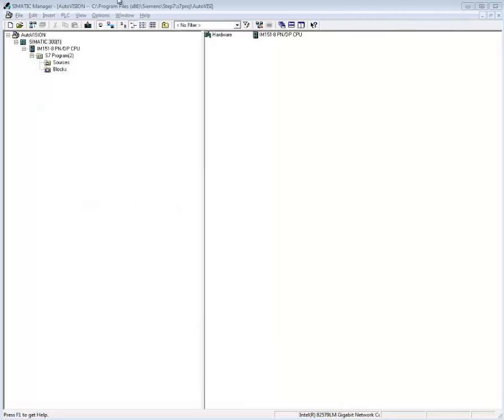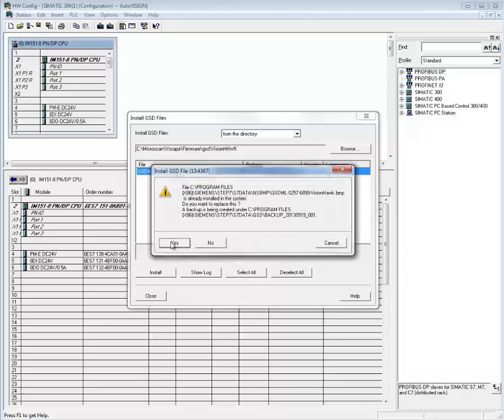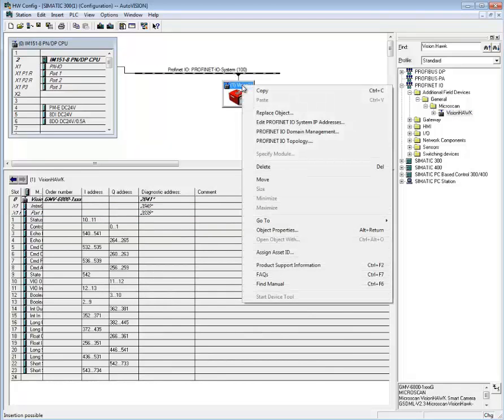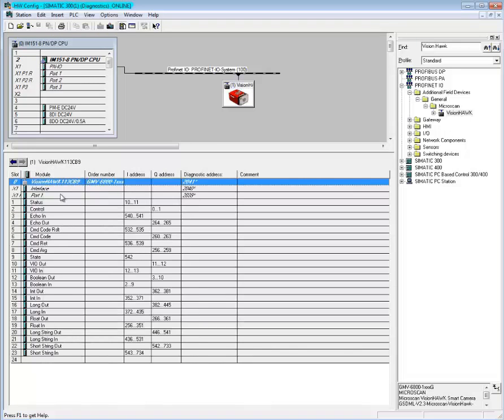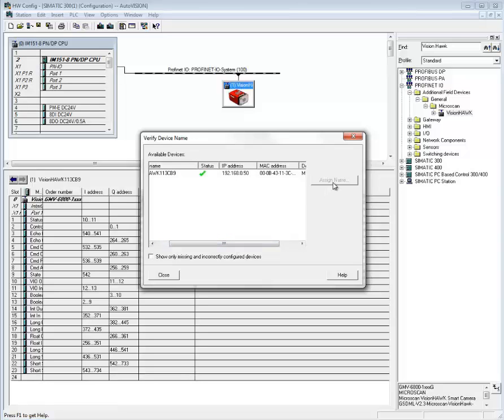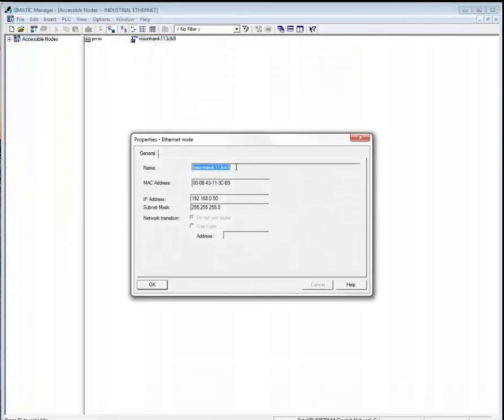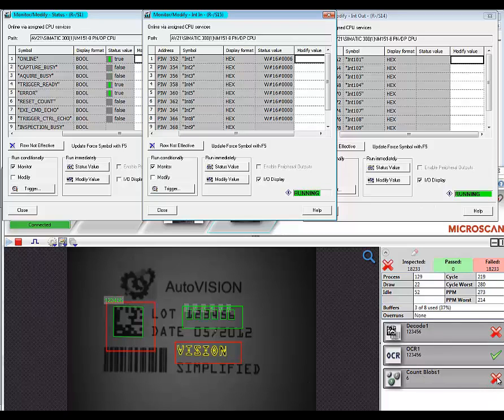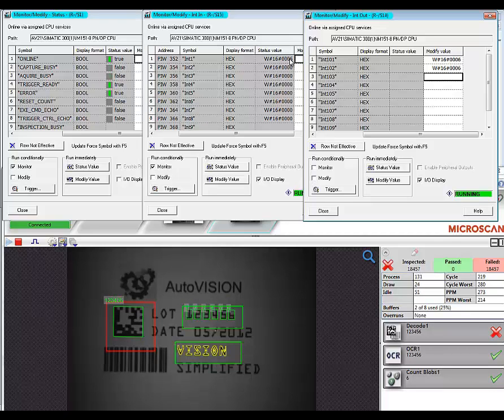Microscan AutoVISION: Connecting to a PLC Over PROFINET I/O Using Microscan Link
This video demonstrates steps for connecting an AutoVISION inspection job to an external control system - in this case, a Siemens PROFINET I/O PLC. First, a connection with AutoVISION and the Vision HAWK smart camera must be established in the PLC software.  Then, using AutoVISION's Microscan Link feature, inspection tool parameters can be linked between the PLC software and the AutoVISION job to enable commands to be communicated over PROFINET I/O from the PLC to the AutoVISION smart camera.